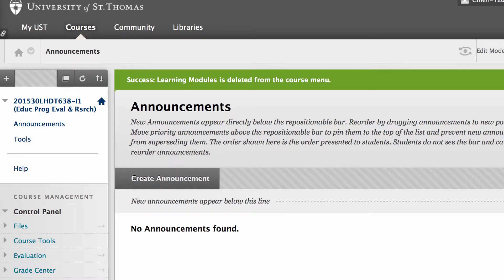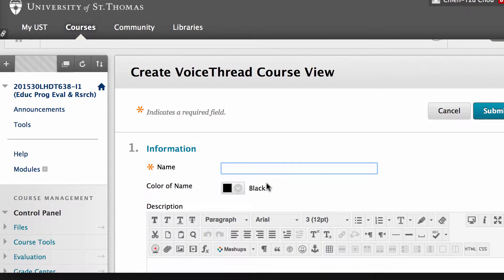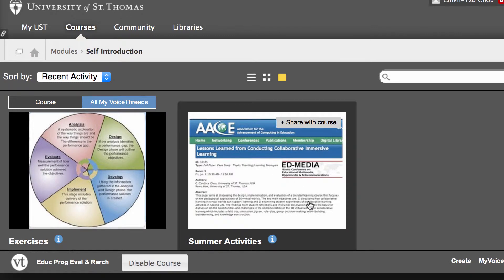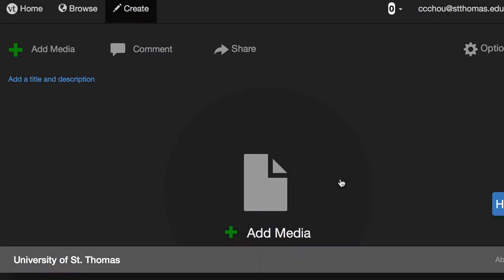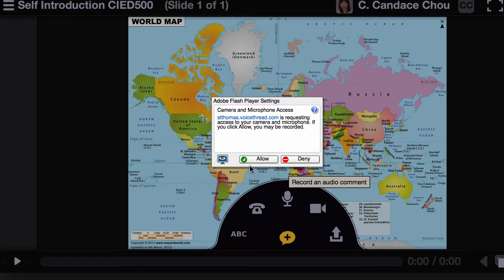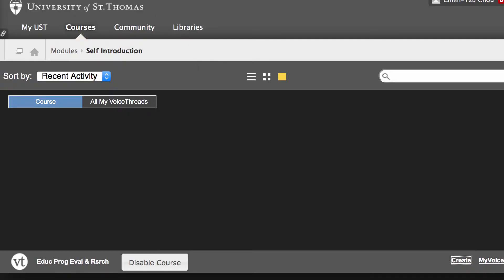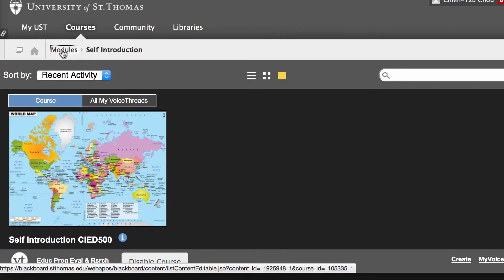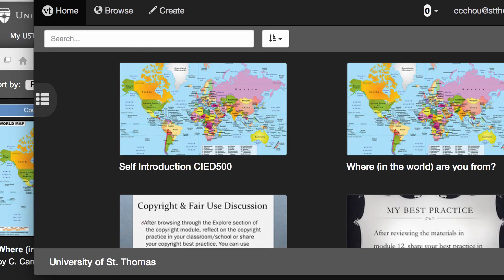Create A VoiceThread Assignment on Blackboard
This video provides instruction on how to create a VoiceThread assignment on Blackboard.